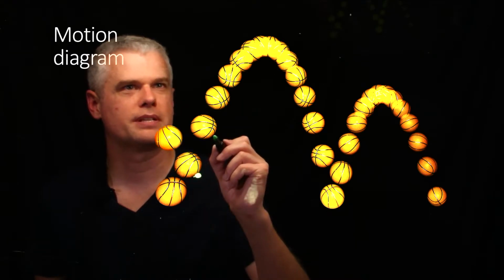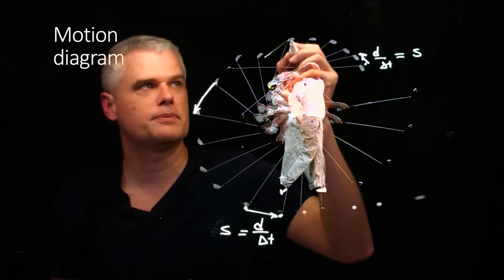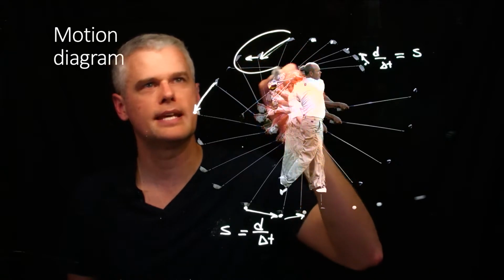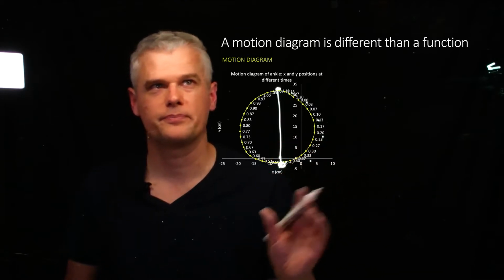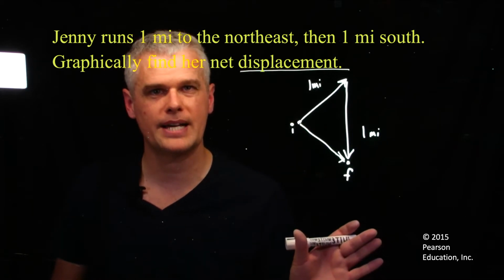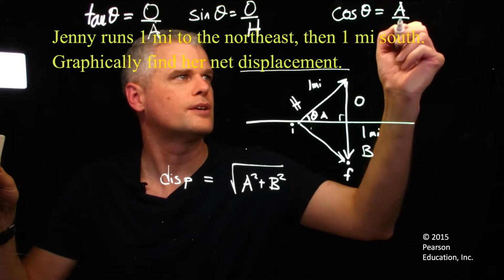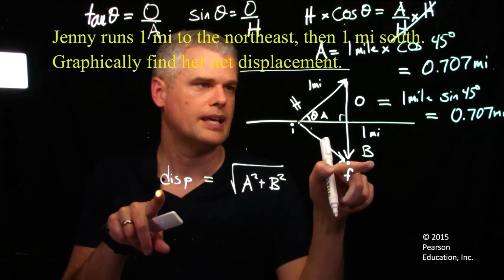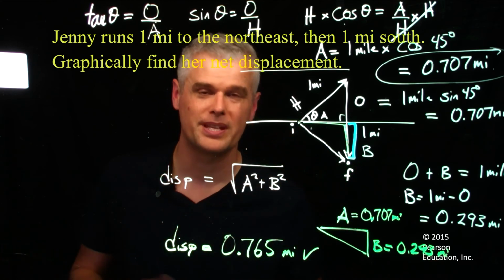Chapter 1 preview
Students, I recorded these previews to help you dive into your assigned reading *before class*, so that in class we can work on getting you ready for your homework!